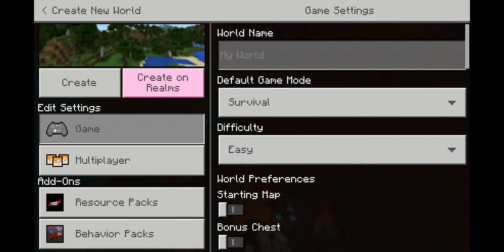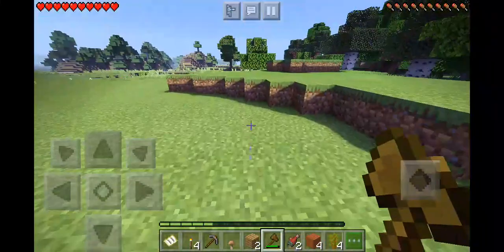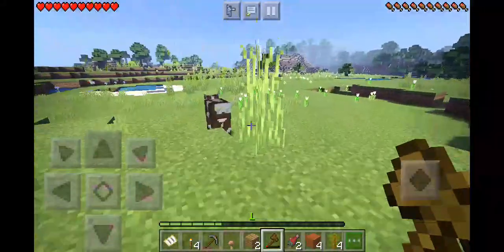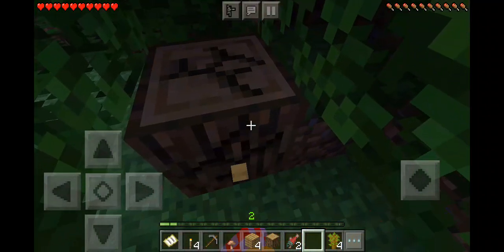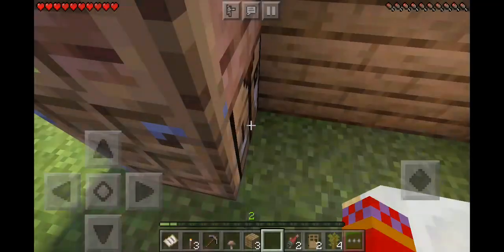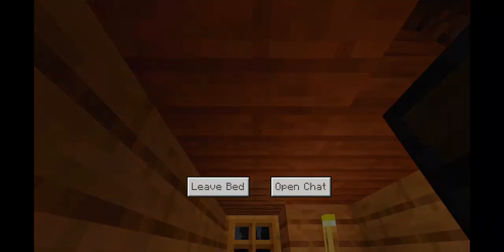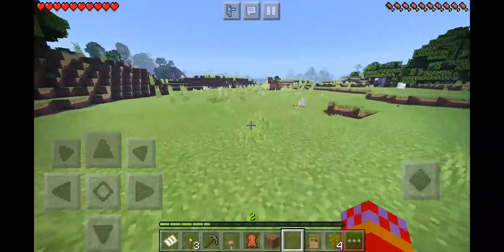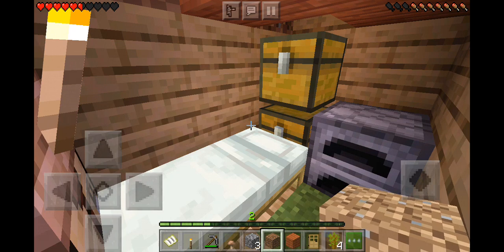shaber survival (ep 1)